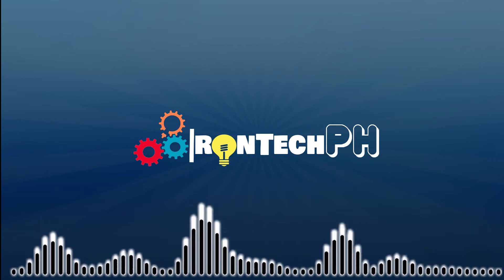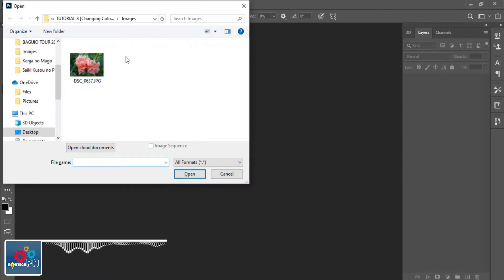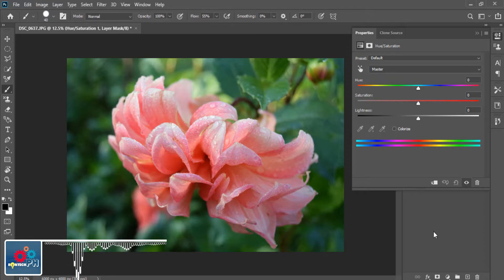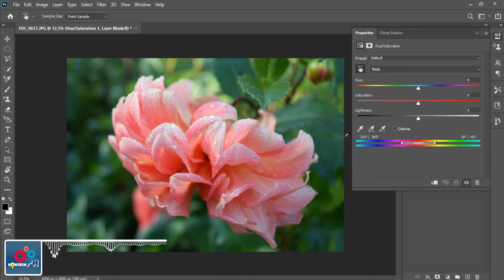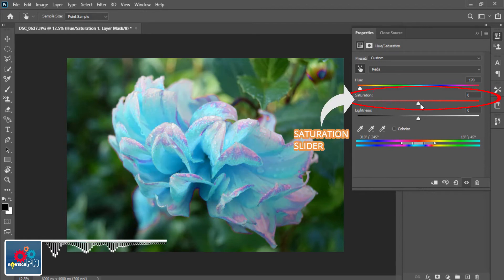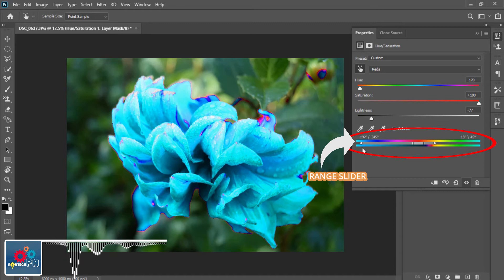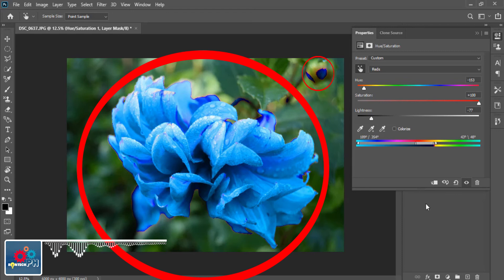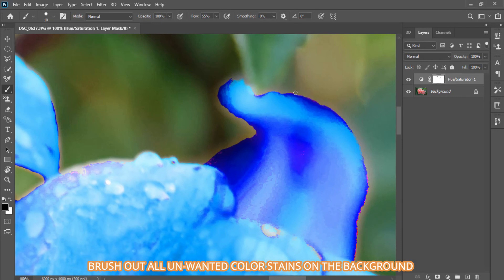Changing Color of Any Object & Images Using Adobe Photoshop 2020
This QUICK TIP TUTORIAL shows how to change color of any object & images using Adobe Photoshop 2020!

Tools or Requirements Needed for this Tutorial:
1. ADOBE PHOTOSHOP Software (Any Version)
2. Laptop/PC with core i3 to i7 processor

These tutorial are intend as an general overview of the features.
So if you have any question, comment it down below and I will do my best to answer it all.